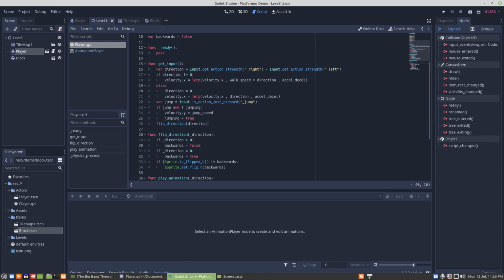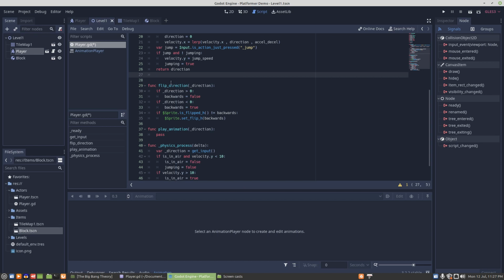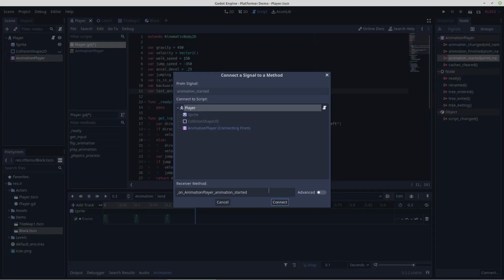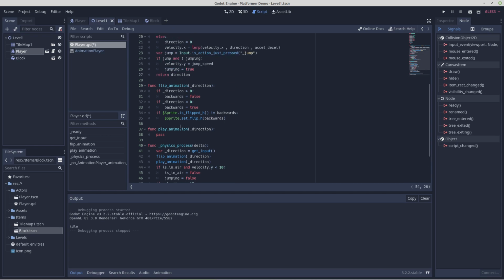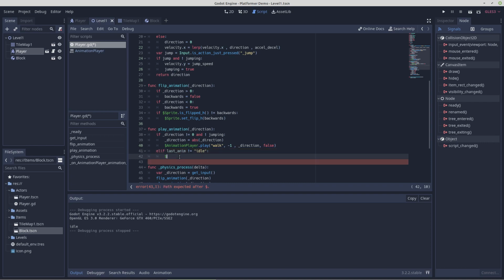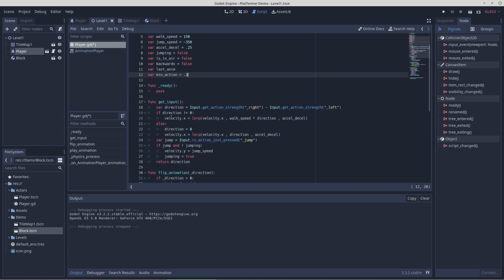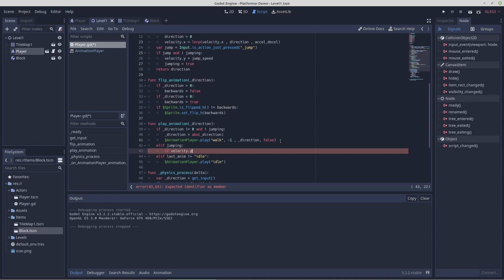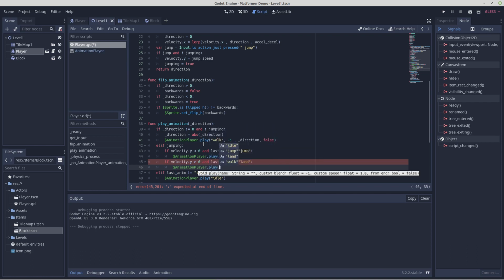Platformer The Player 9 of 13